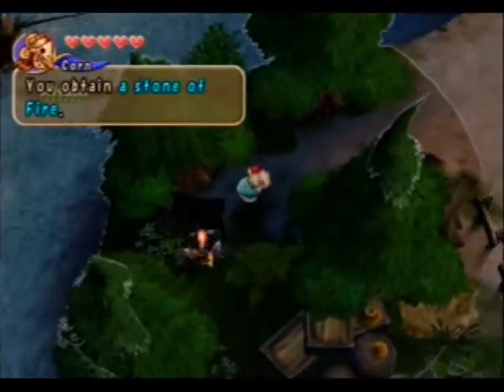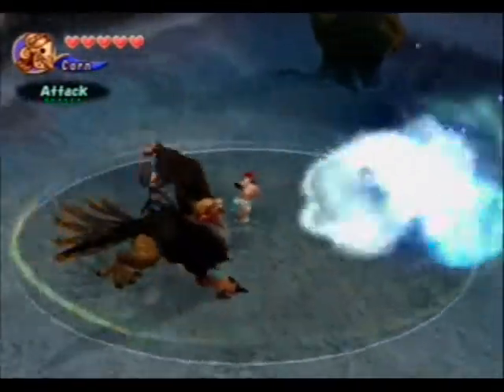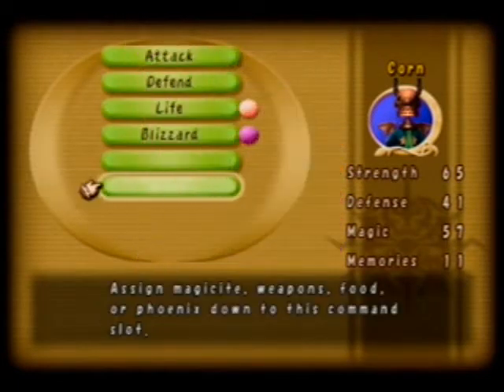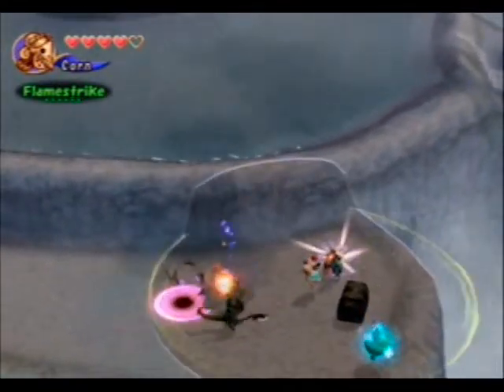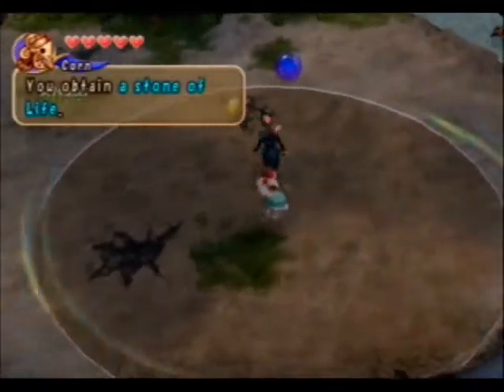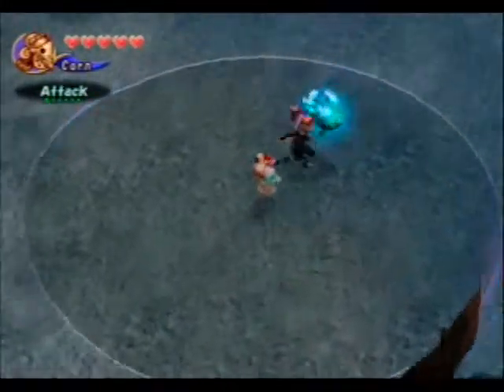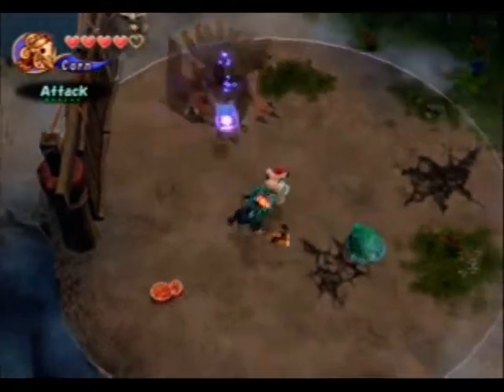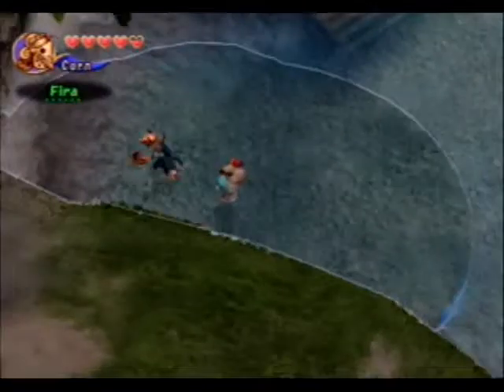Let's Play Final Fantasy Crystal Chronicles (Part 58)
Special Edition of the Yuke with a Mystic Hammer in Veo Lu Sluice Dried Up Cycle 2 Part 2